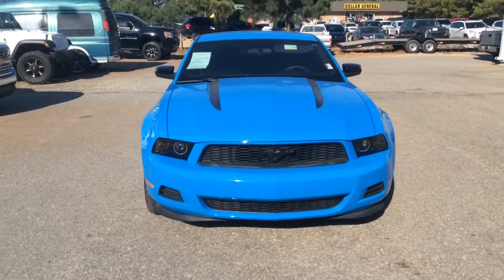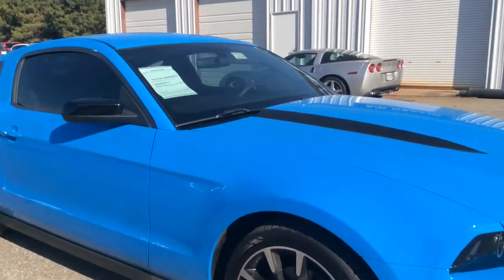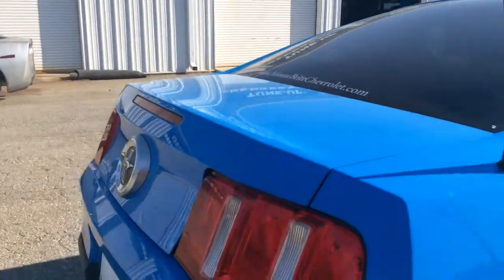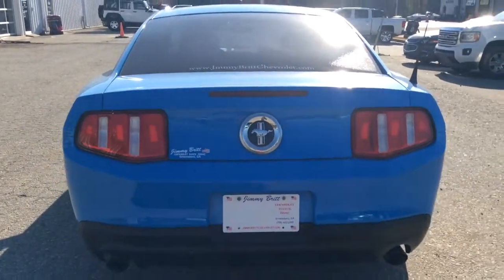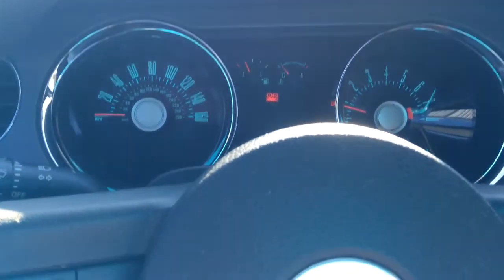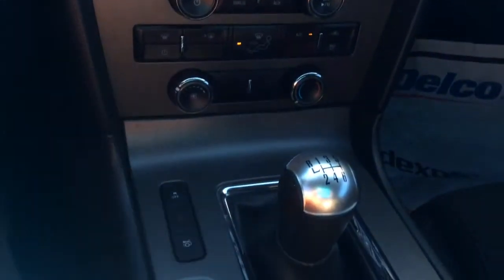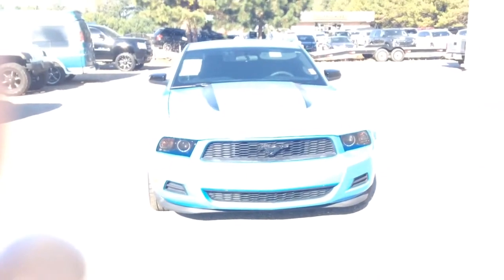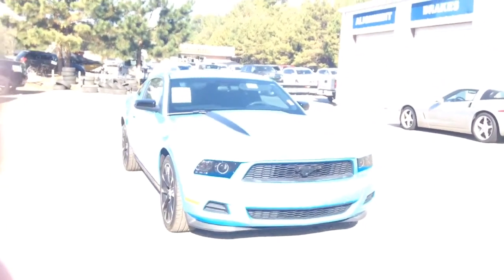Here you go Morgan 2012 Ford Mustang V6 2dr Coupe